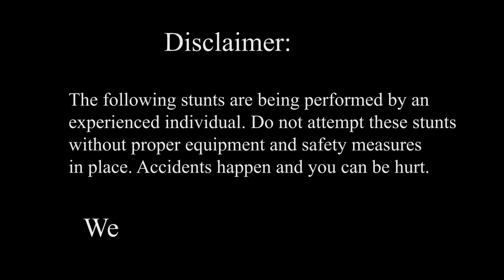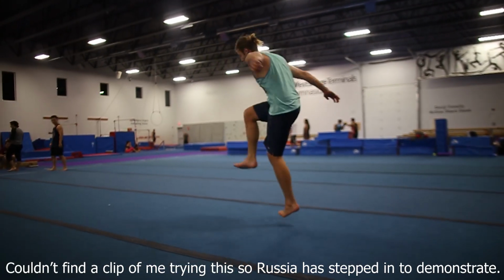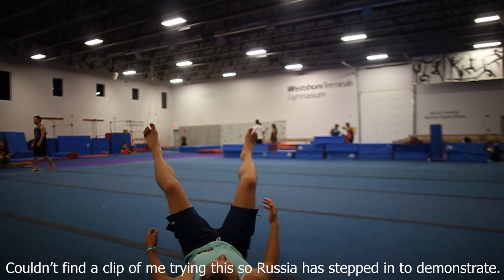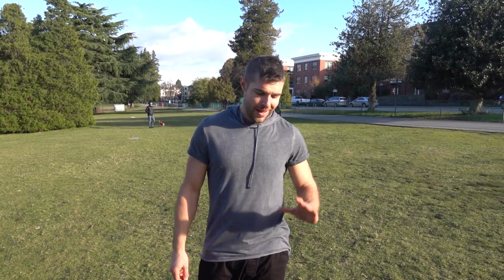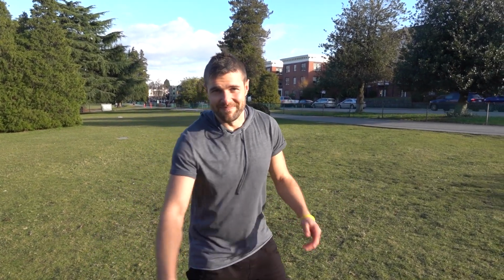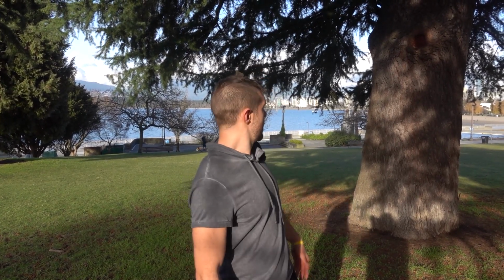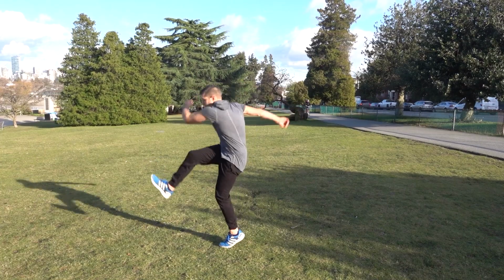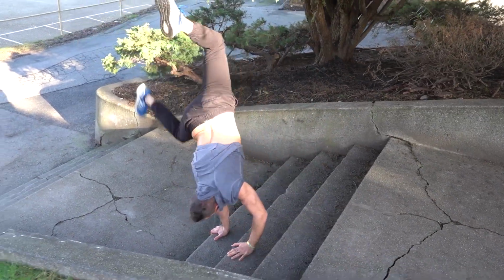Trying to do Flips After Years with no Practice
Trying to do flips after years with little to no practice.
What Has Become Of My Physical Abilities?

Times have changed. I used to spend a lot of time exercising and doing flips. Partly for fitness, partly for the video we were filming, and partly for fun. I love doing flips and acrobatics. But let’s face the facts here, I’m not spending my time with the same people I used to, which means I’m not having fun making videos as much as before with people who encouraged me to do all these tricks.

I still exercise, and I still practice the odd handstand or flip here and there, but to nowhere near the amount I used to. On top of that, I’m not in my 20’s anymore. I’m getting older. It’s a natural process and I’m not ashamed of my age at all. Just a little ashamed of my lack of practice as of late.

Well as my own curiosity increased (as well as the odd comment calling me out here on YouTube), I decided I wanted to measure up my skills now, in comparison to where I was, say, 10 years ago.

The way I see it, if I’ve still got it, cool! It’ll make good footage. If I don’t still got it, and I fail… well, let’s be honest, that ALSO makes for good content. So for entertainment’s sake, it’s a win-win. And then for my own understanding, I will feel better knowing the truth.

So let’s see where we're at now.

Edit by Parker Heuser

LEAVE US A VOICE MESSAGE:
Use the Anchor app to leave us a voice message! We might play it back on our future videos!

If High On Life has inspired you to travel and reach for your dreams, use the HOLInspired​ hashtag to share your stories or personal experiences!